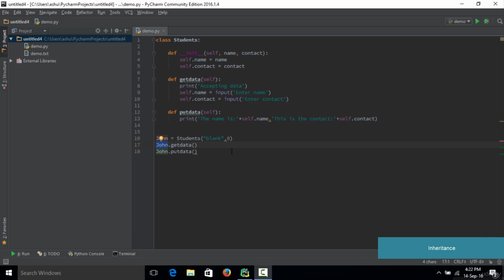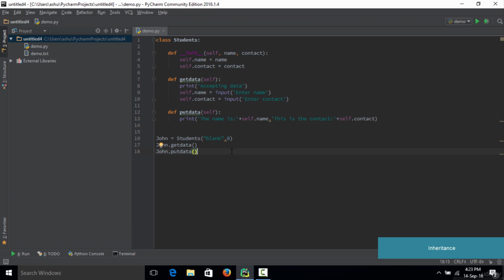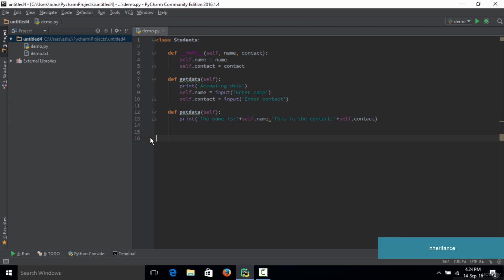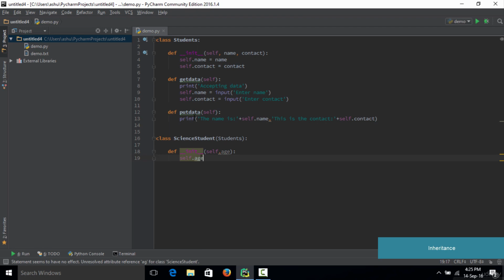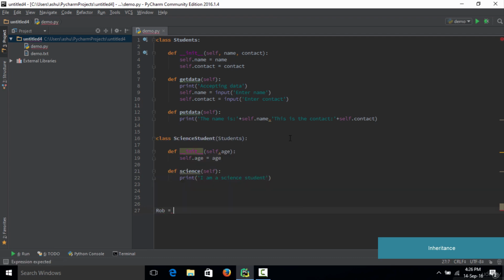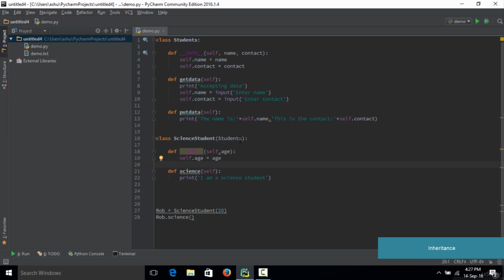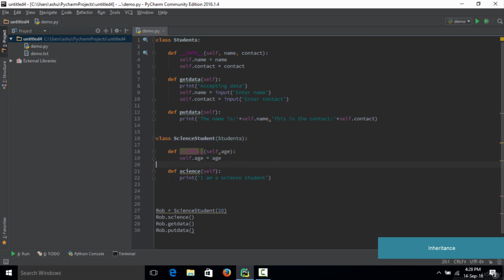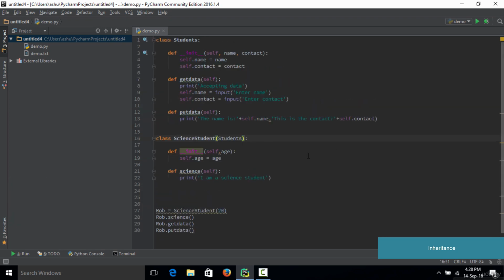Complete Python Course - Beginner to Advance 073 Inheritance in Python